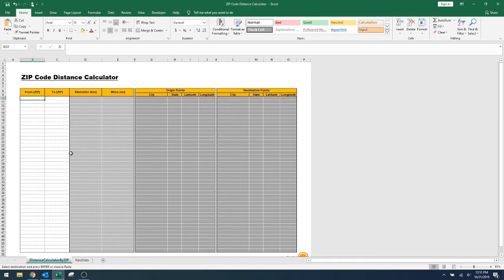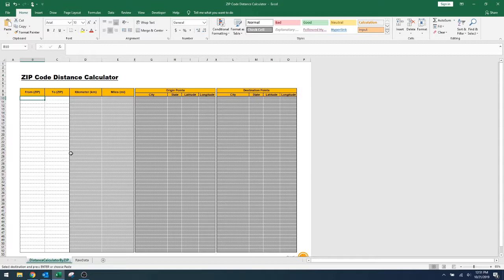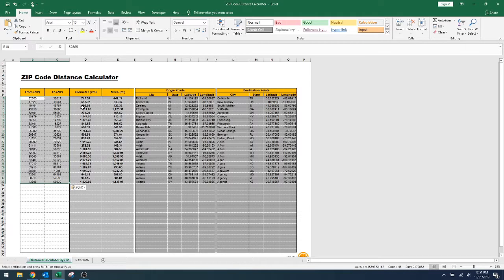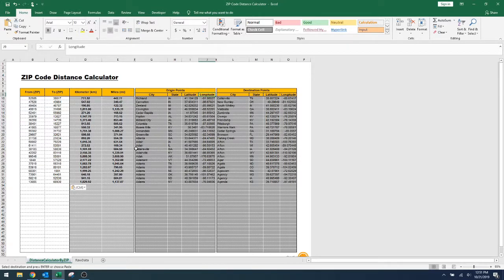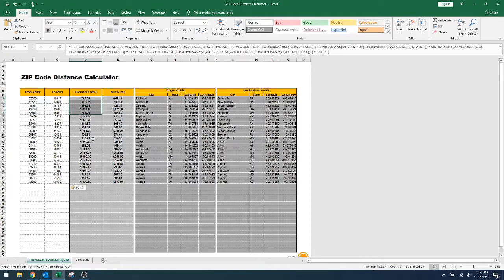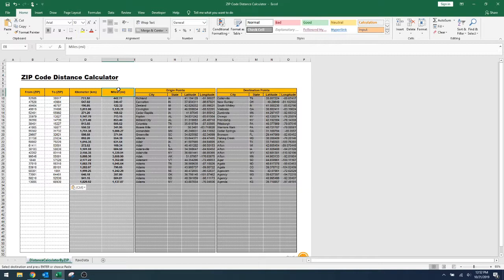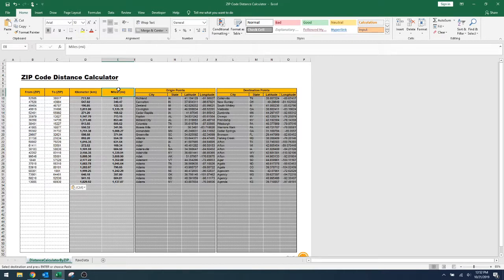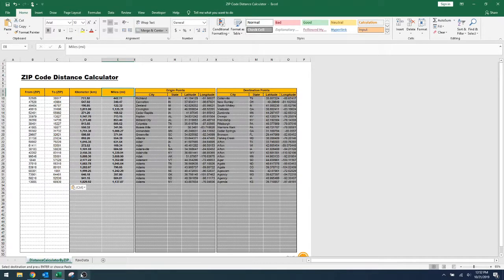Bulk Calculate Distance Between 2 ZIP Codes in Excel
This spreadsheet allows you to lookup the distance between 2 US ZIP codes.

The sheet is absolutely free and can be downloaded from my Google Drive here: